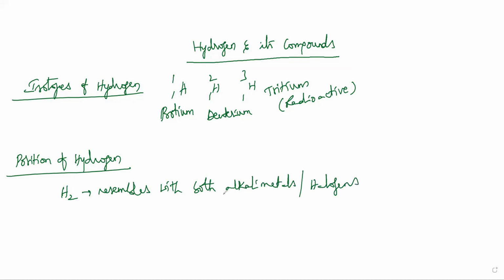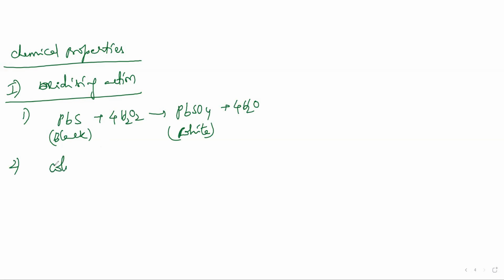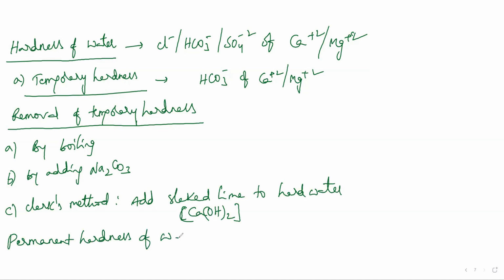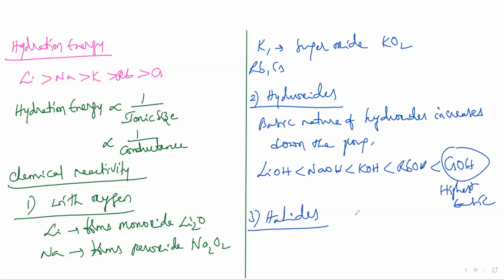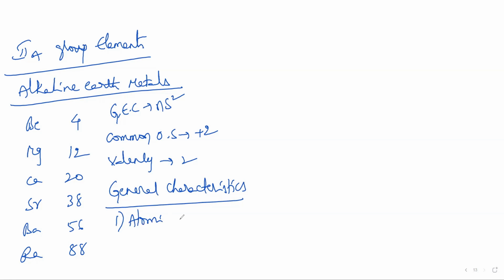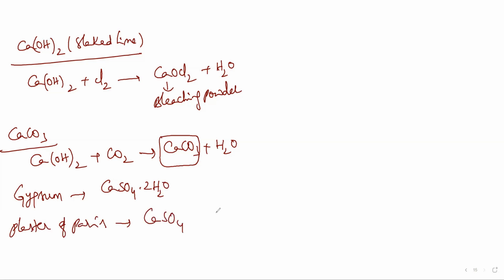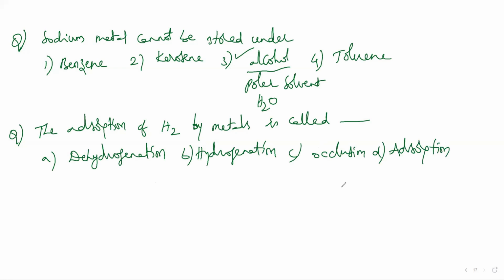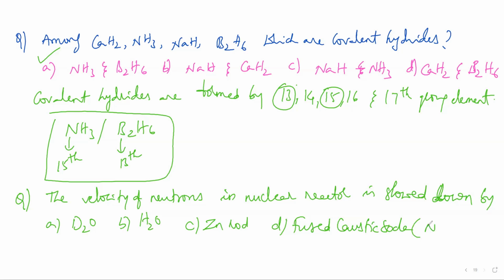CET CRASH COURSE CLASS 10 CHEMISTRY